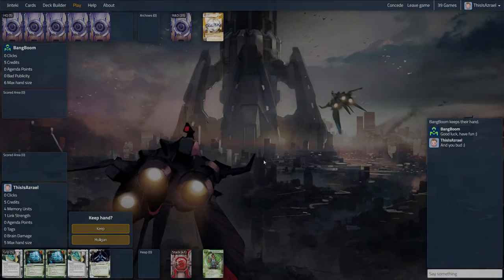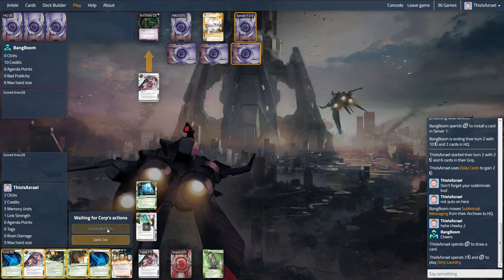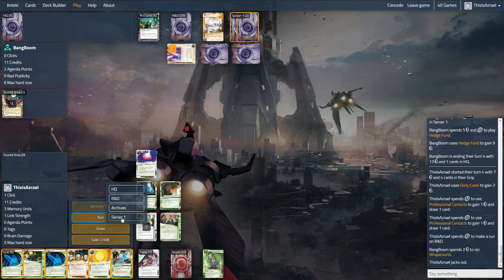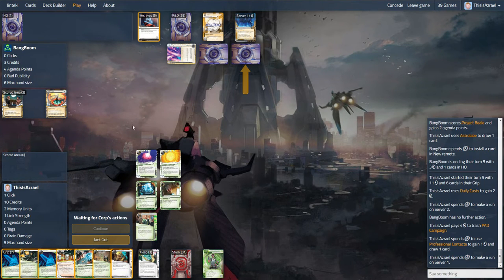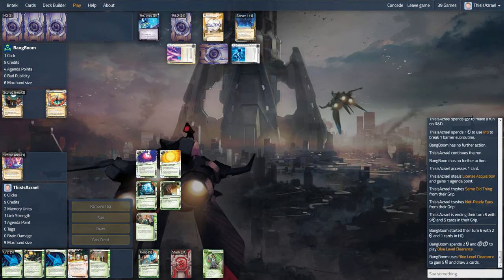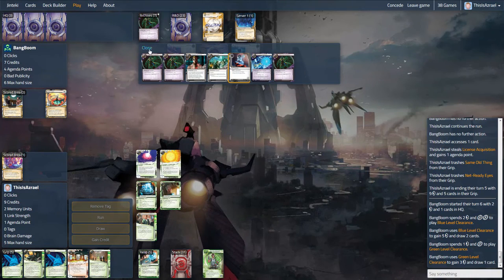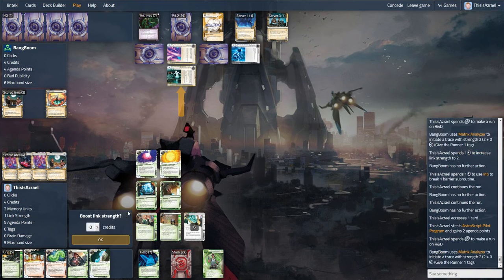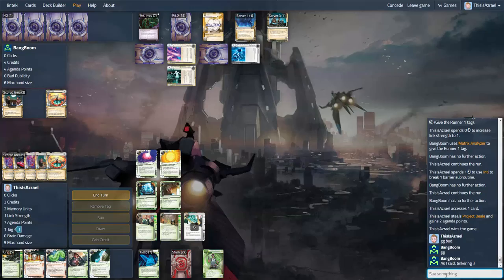Kate Vs NBN:The World is Yours - (Latest Pack: Democracy & Dogma)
The deck list played is linked below and if you have any questions or comments please feel free to add along :)

All feedback including for deck, my plays and video content more than welcome.